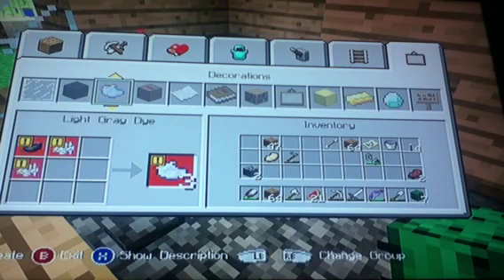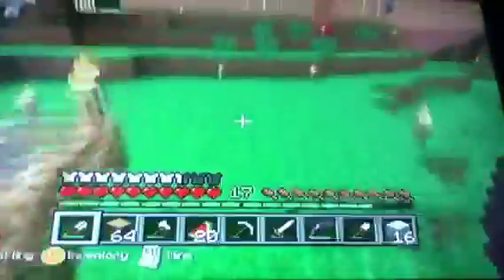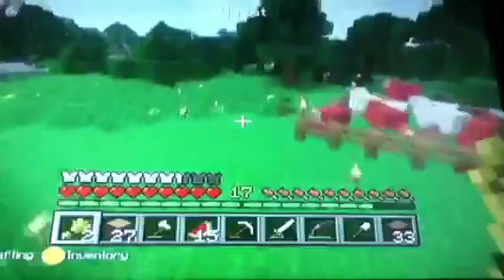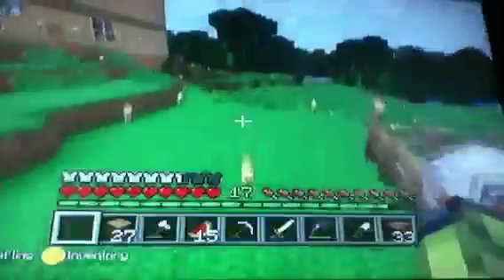Jkcraft: Part 61- Lighthouse Begins!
We start working on the lighthouse! We need alot more wool!

- JAKGaming1